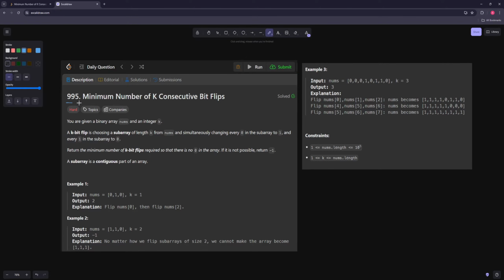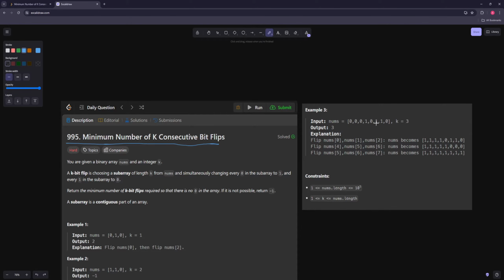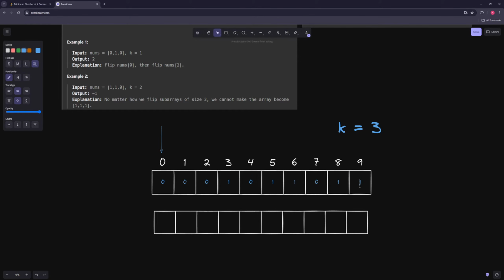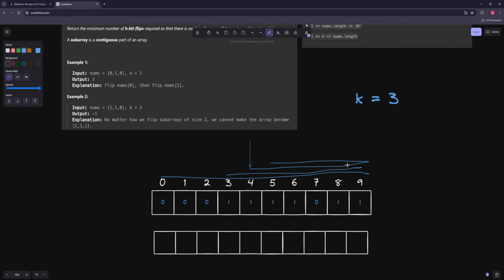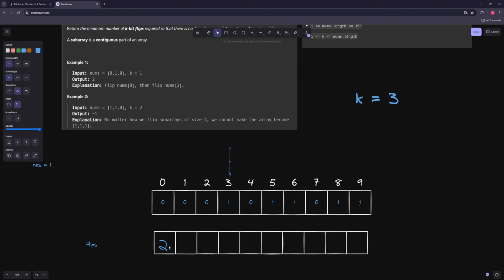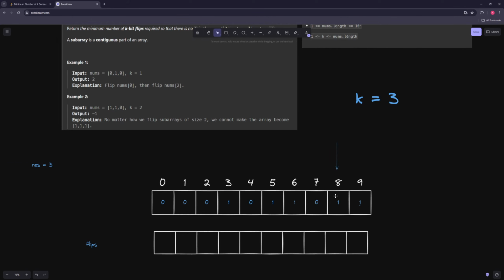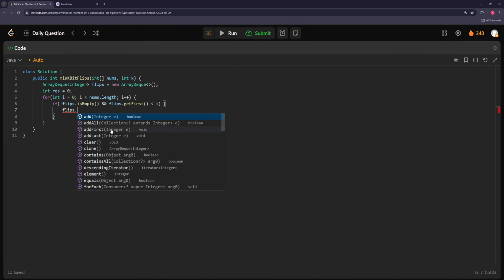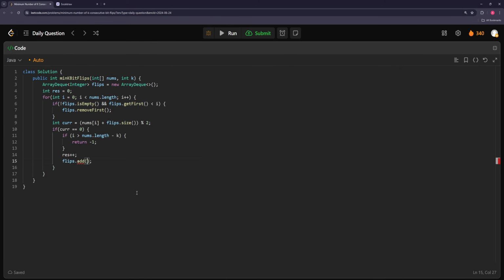LeetCode 995 - Minimum Number of Consecutive Bit Flips - Java